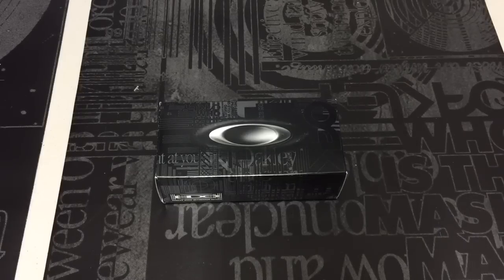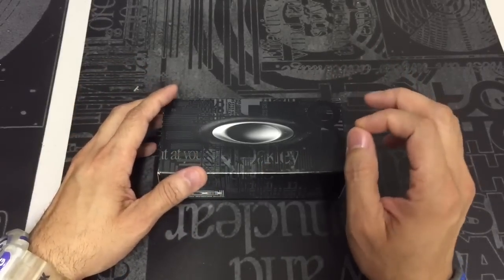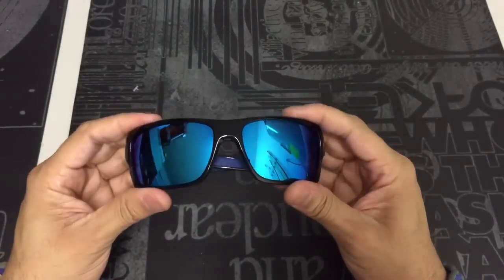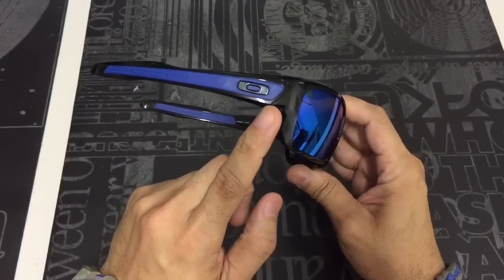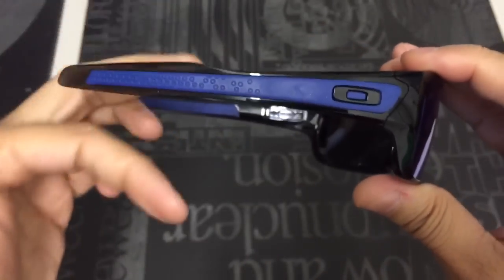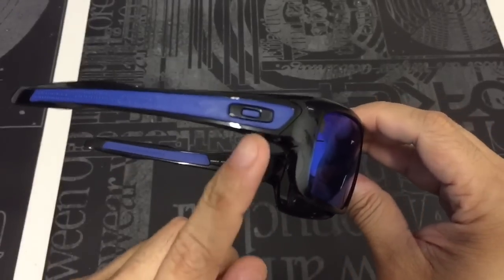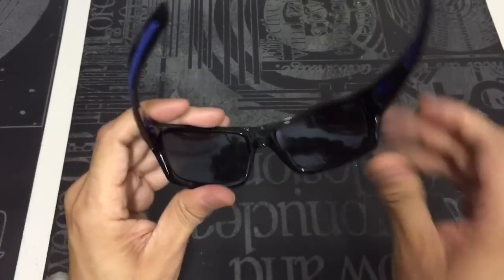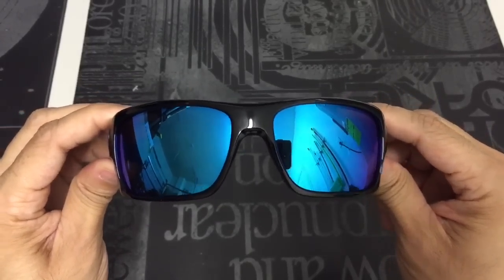Oakley Turbine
A look at the Oakley Turbine in Black Ink Frame with Sapphire Iridium lenses